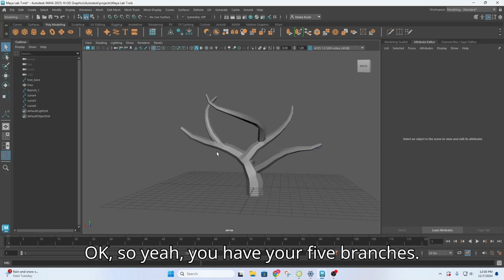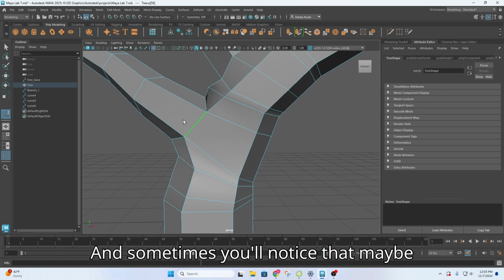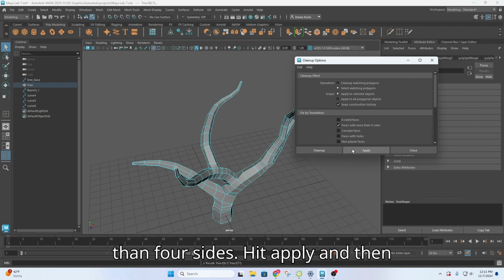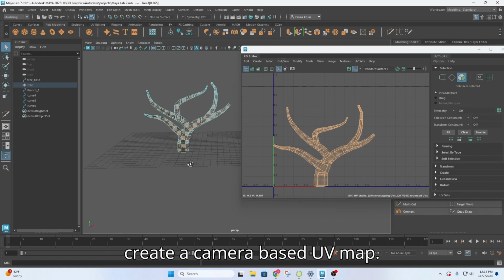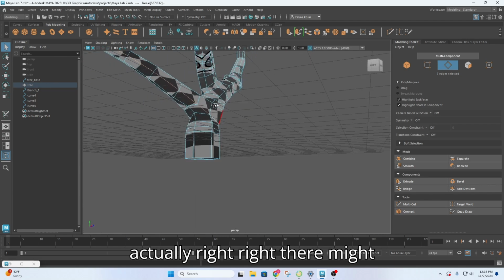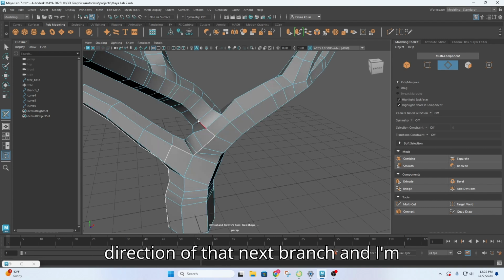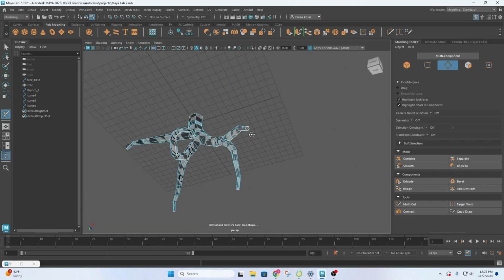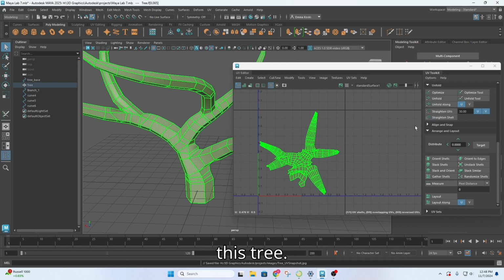UV Mapping your Tree - Maya Lab 7 - Pt 2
We'll go over the slide tool, then through the process of creating and unwrapping a UV Map for your Tree trunk asset.